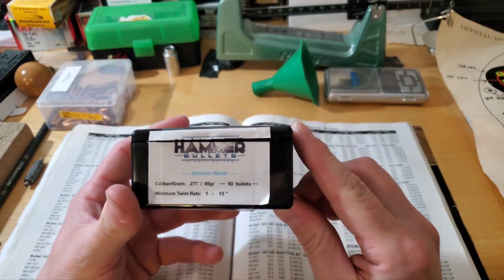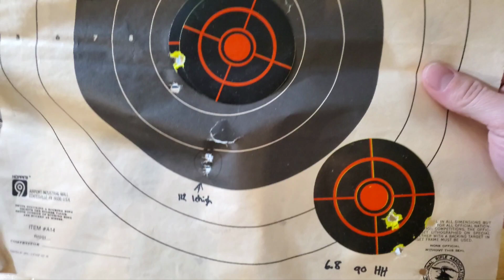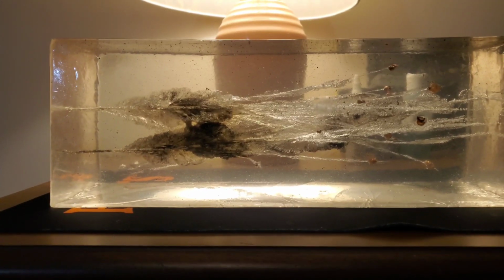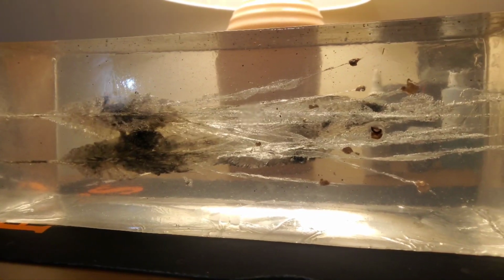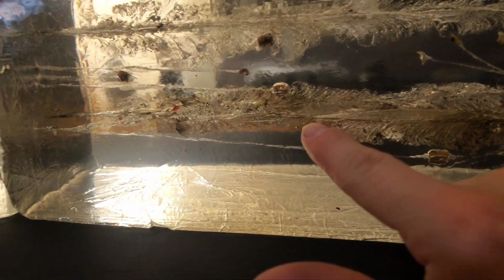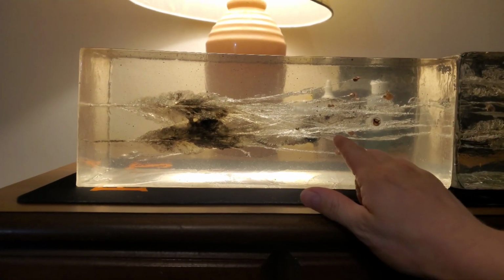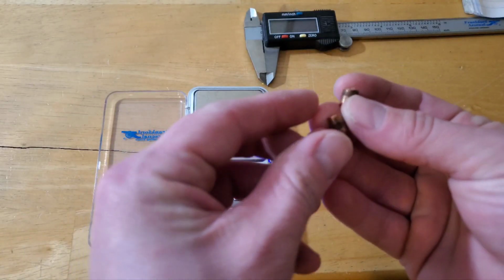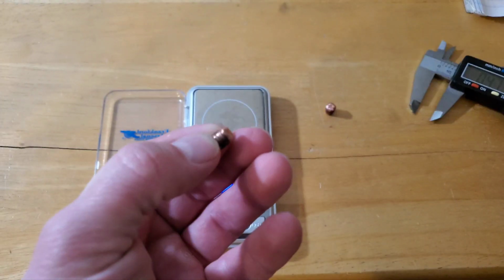6.8 spc : 90 grain hammer hunter ballistics gel test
testing out the hammer bullets .277(6.8)  90 grain hammer hunter. ballistics gel was shot at 100 yards from my 6.8 spc with a 20" barrel.

muzzle velocity:3090 fps
muzzle energy: 1920 ft-lbs

impact velocity: 2766 fps
impact energy : 1529 ft-lbs

total penetration : 22.5 inches.
retained weight: 45 grains (50%)